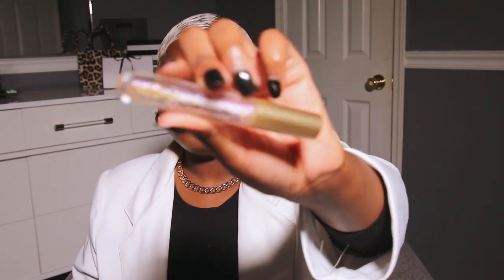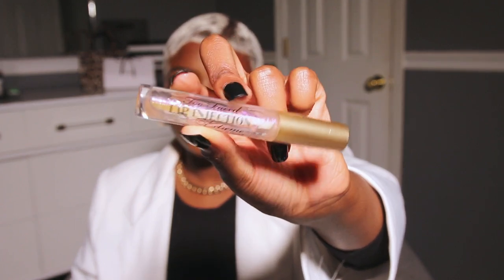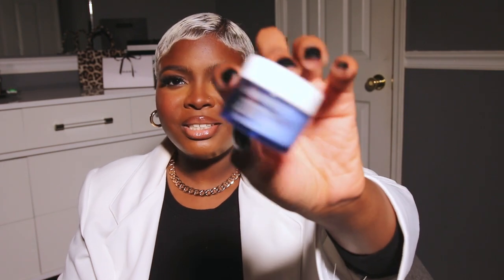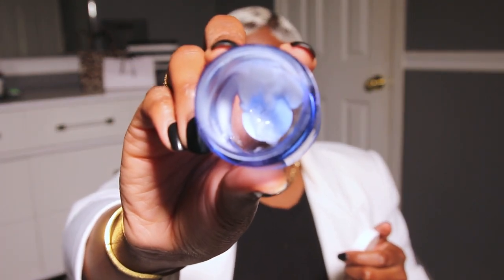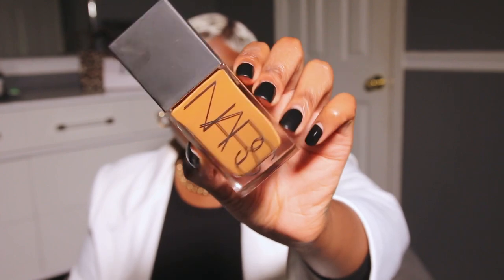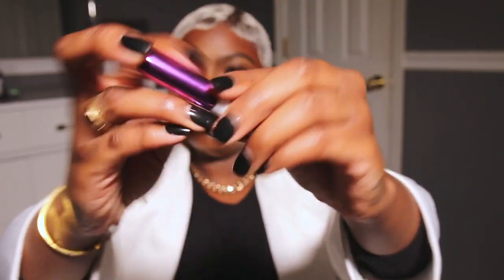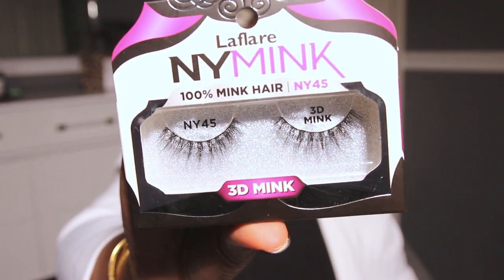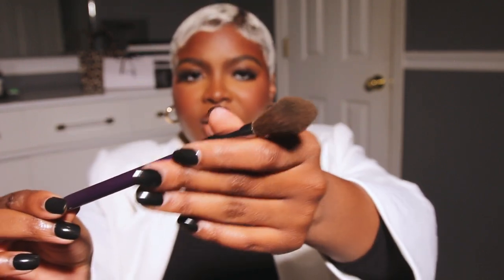MY CURRENT FAVORITES | Skincare, Makeup, and Bodycare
Hey yall!! So, tell me why I recorded a whole video without sound…so annoying!! I didn’t want my face to go to waste so I decided to film a favorites video!!

These are the products I’ve been absolutely loving for the last 4 or 5 months! Have you tried any of these products?